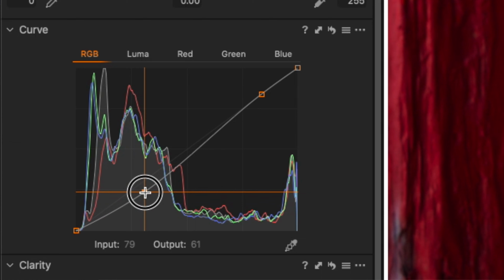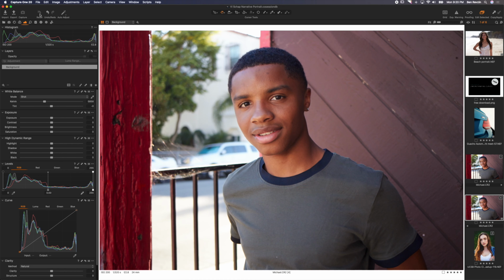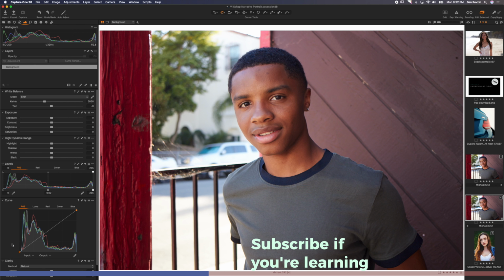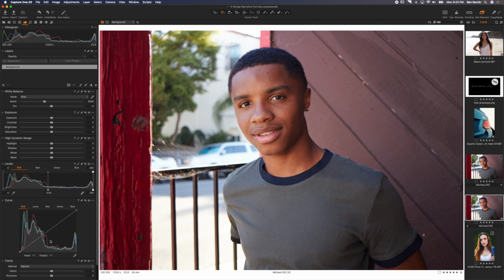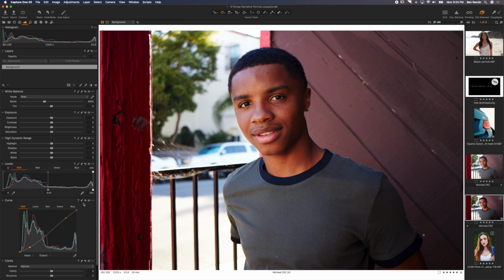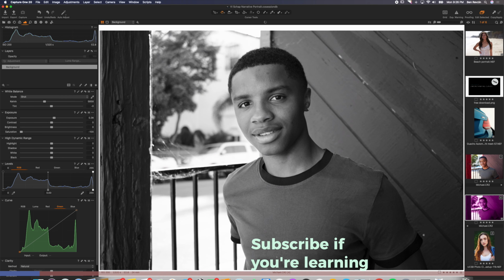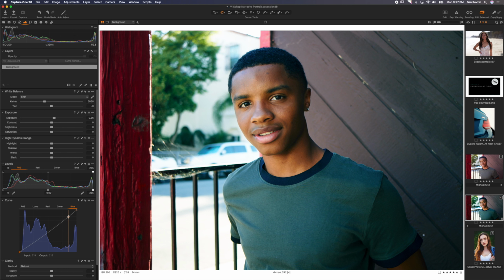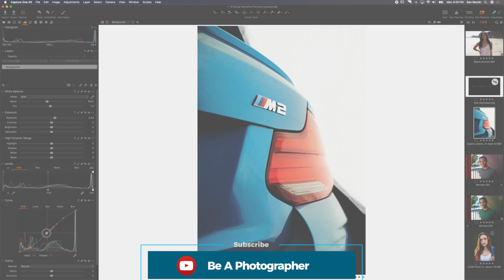Curves Tool - Capture One Pro Photo Editing Tutorial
I'm offering FREE feedback on your photos! In episode 4 of 10 we're taking a look at the Curve tool also referred to as "Curves" in Capture One Pro 20 (CP1 Pro 20) which can also be found in Photoshop, Adobe Lightroom and other editing software. The Curves tool is extremely simple once you understand a few core concepts of how it works and affects your image. Easily control brightness at various points in your image to create the perfect levels of contrast. Then move into the Luma, Red, Green, and Blue channels to individually control colors and add a beautiful color grade to your image without using an presets, styles or LUTS.

Password is beaphotographer

This tutorial series for digital photography is based on my realization that many tutorials, including those I follow myself are very advanced. For instance how to use Frequency Separation or Content-Aware Fill in Photoshop CC, or how to Dodge and Burn in Capture One Pro or Lightroom Classic CC. Very few go back to the very basics to help those who are just starting out. So I decided to make this series in hopes of helping many early photographers learn the basics to editing and post processing. Earlier in 2020 I switched from Lightroom to Capture One Pro 20 as my primary editing and cataloguing software, hence the tutorials being based in Capture One 20.